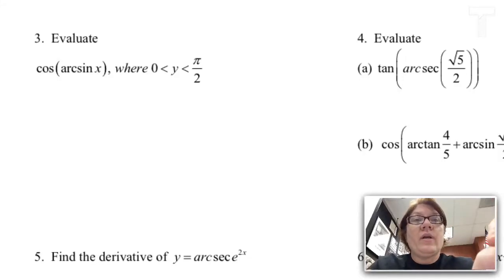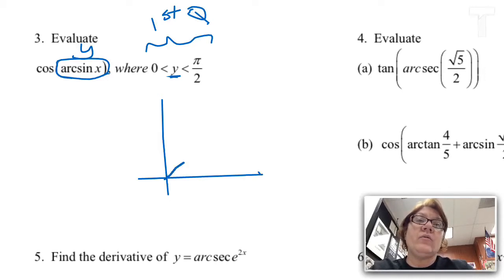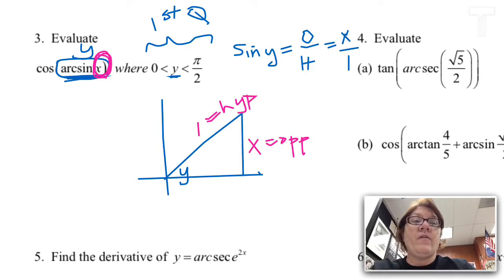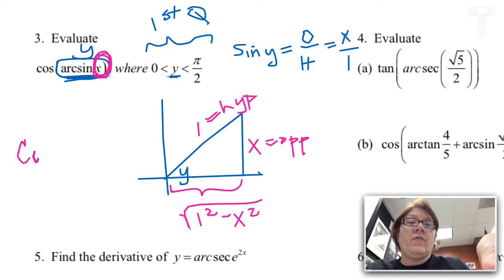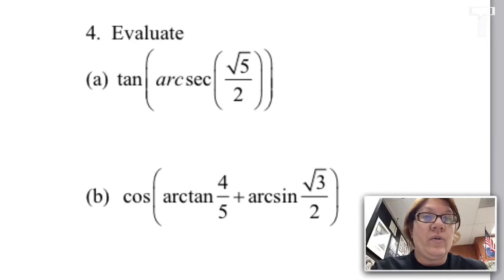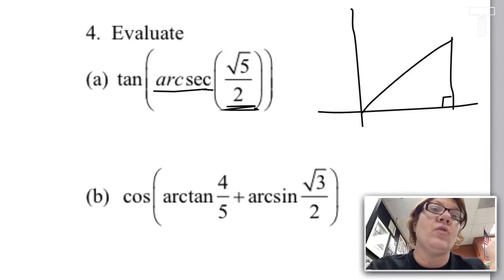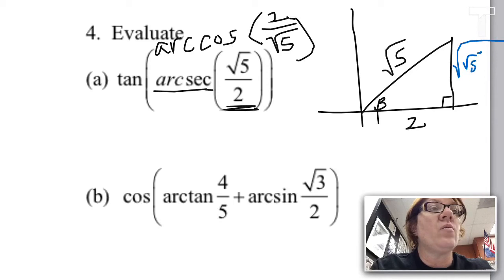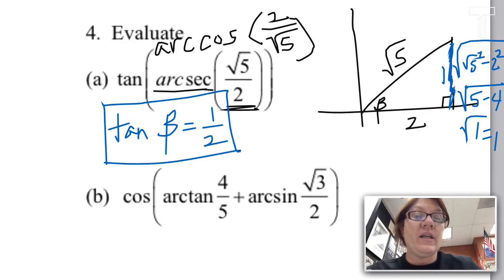5.8 notes pt4